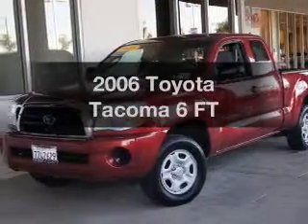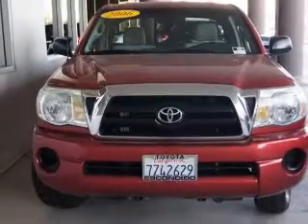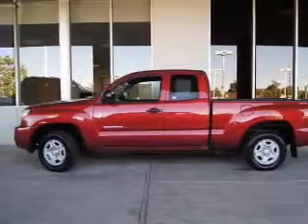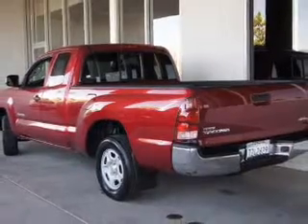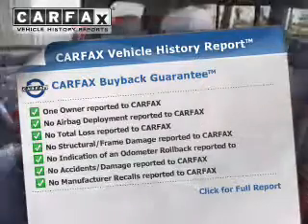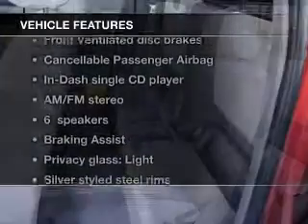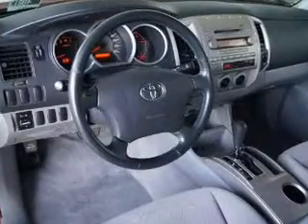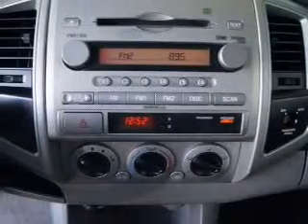2006 Toyota Tacoma - Escondido CA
Year: 2006
Make: Toyota
Model: Tacoma
Trim: 6 FT
Engine: 2.7 liter inline 4 cylinder 16 valve MPFI DOHC
Transmission: Automatic
Color: Impulse Red
Mileage: 60754
Address:
231 E Lincoln Pkwy